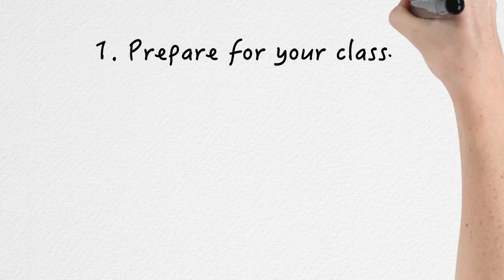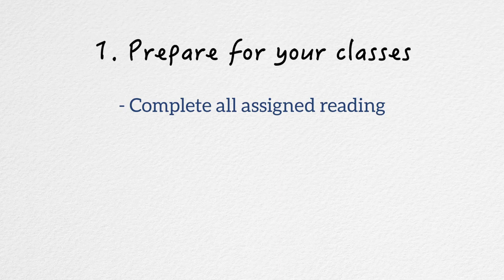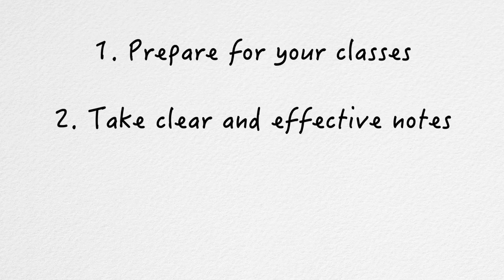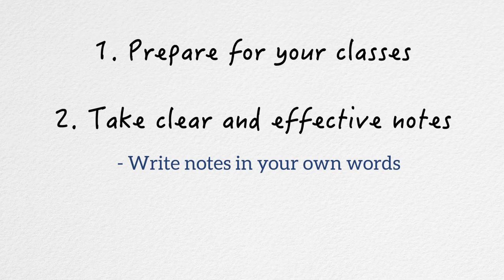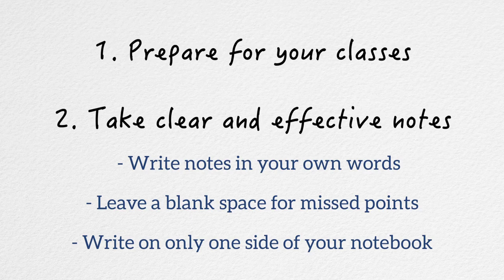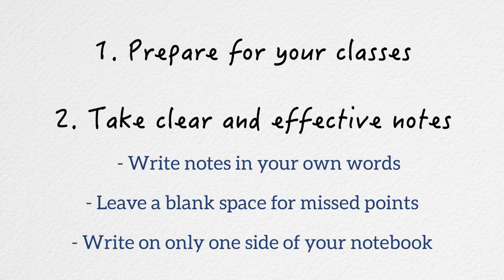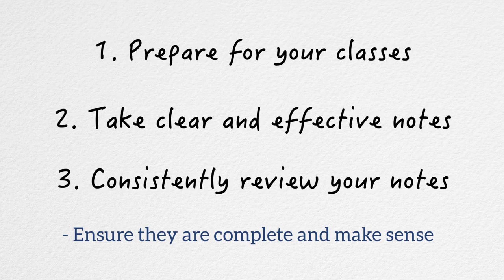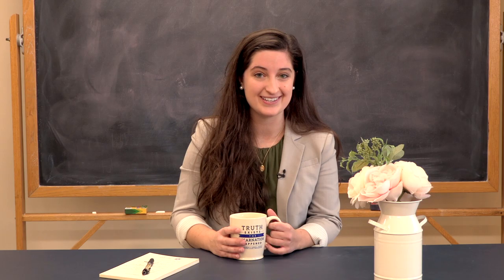Tips for Notetaking | 5 Challenges Freshmen Face Series w/ Maribeth Kelly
Christendom College's Director of Student Support Services Maribeth Kelly is an expert on achieving academic success in college. In this video, she tackles one of the biggest challenges freshmen face: notetaking.

As so many students struggle during their transition from high school to college, Maribeth has the best insights on how to strive for excellence and achieve success. In her role, she has been instrumental in helping students get out of academic distress, conquer their fears, manage their time, and learn the best methods of success – for them.  In this series of videos, Maribeth imparts her wisdom on how to overcome the Top 5 Challenges that new students may face during their freshman year:

- Time Management
- Notetaking
- Overcoming procrastination
- Preparing for exams
- Learning how to study effectively with your learning style.

The tips featured in each video can be applicable to any freshman at any college.

To find out more about Christendom's student support offerings for students,